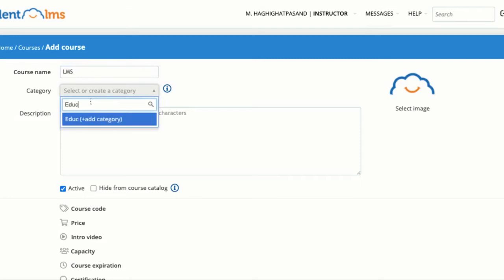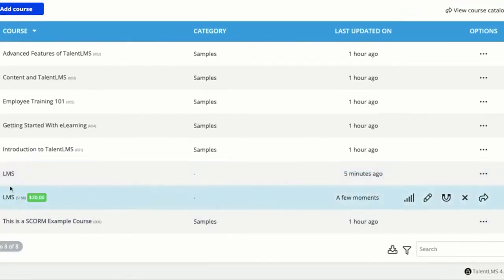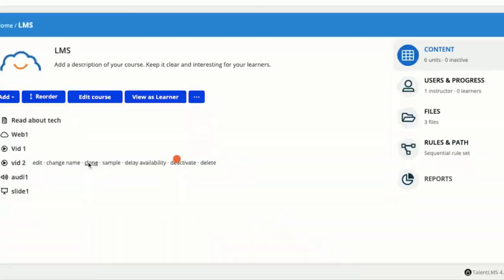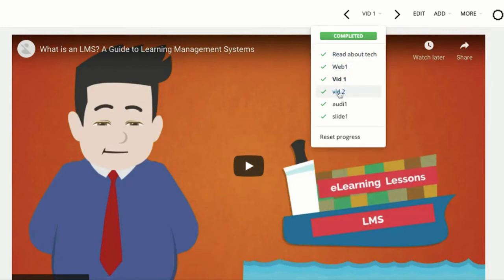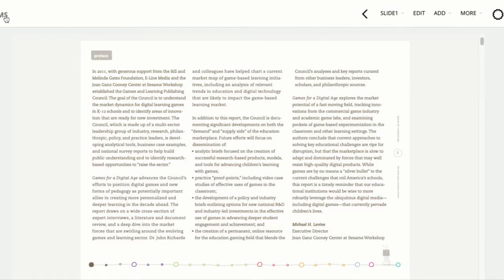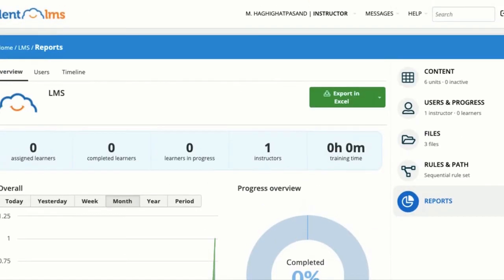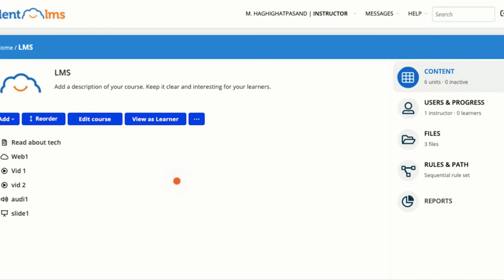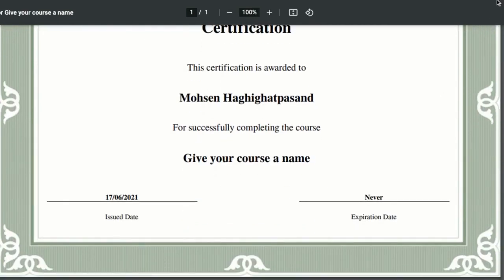TalentLMS Tutorial Edu5188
Brief tutorial on TalentLMS